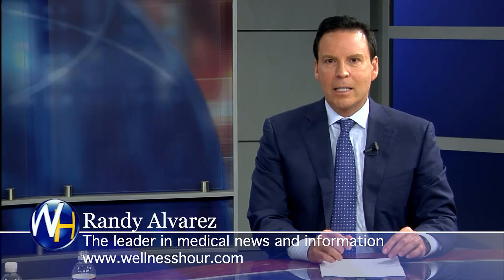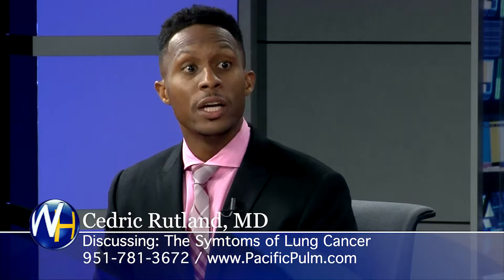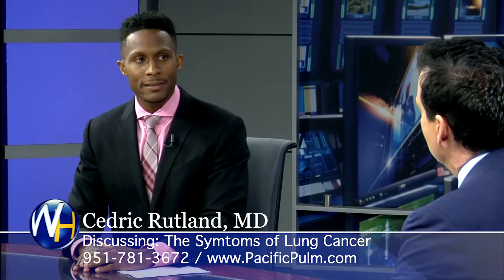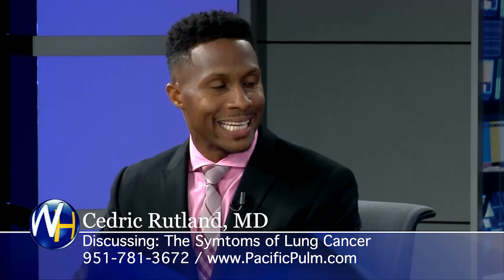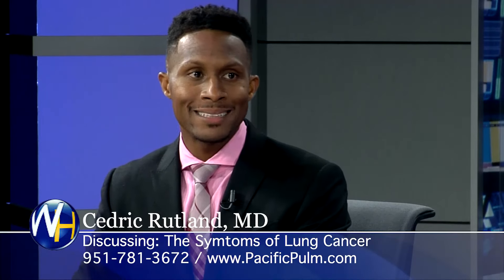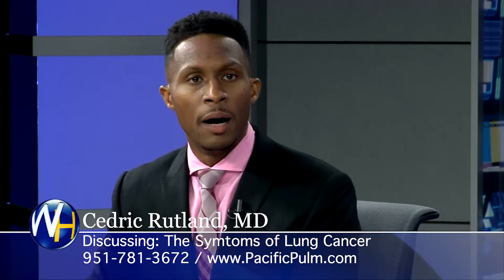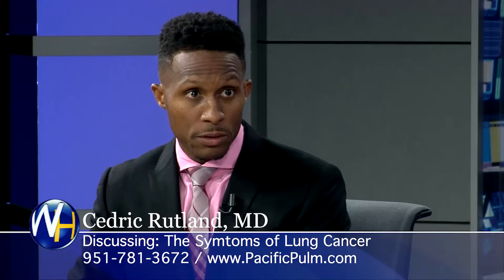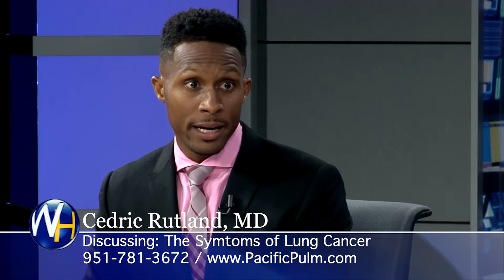Symptoms of Lung Cancer with Cedric Rutland, MD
Randy Alvarez, host of The Wellness Hour, interviews Pacific Pulmonology Riverside's Cedric Rutland, MD.